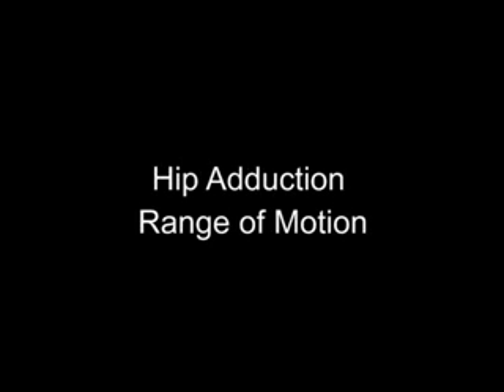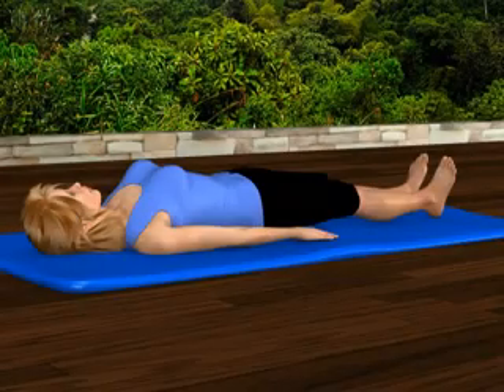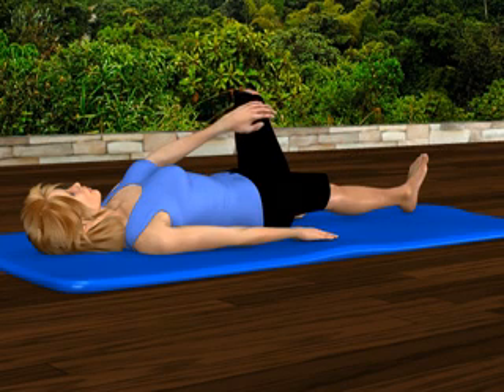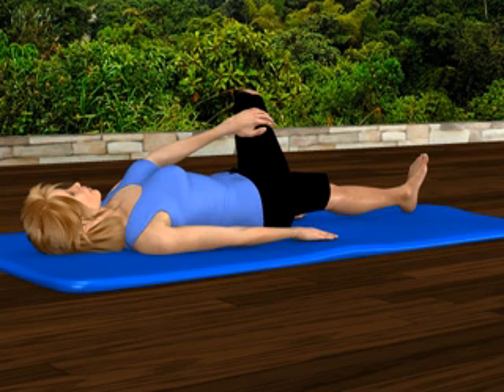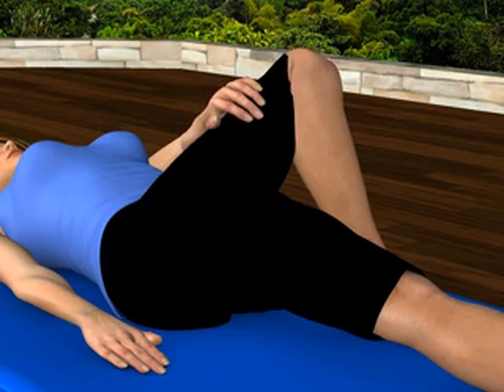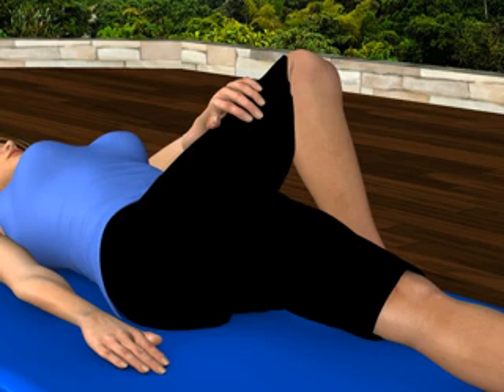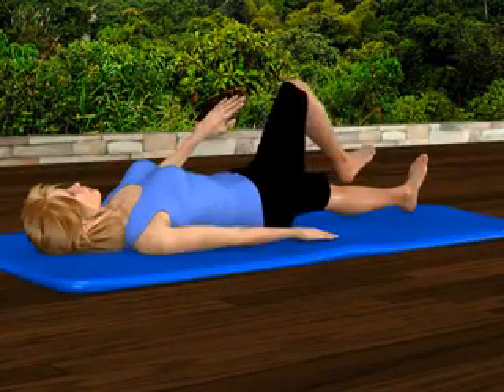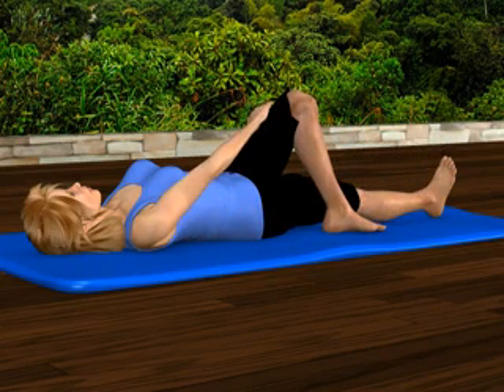hip adduction range of motion